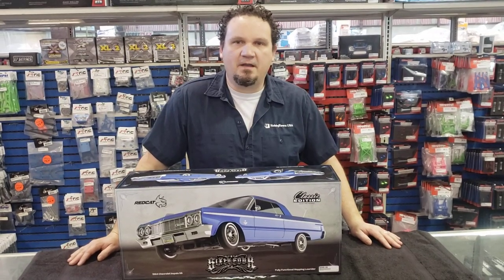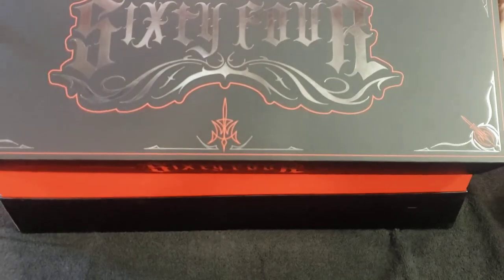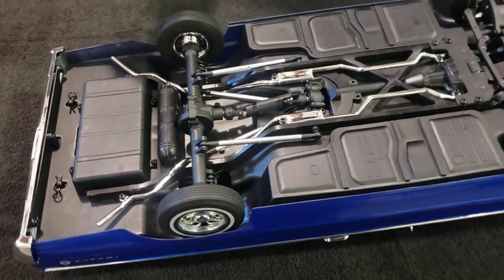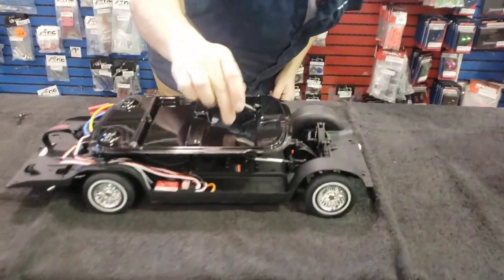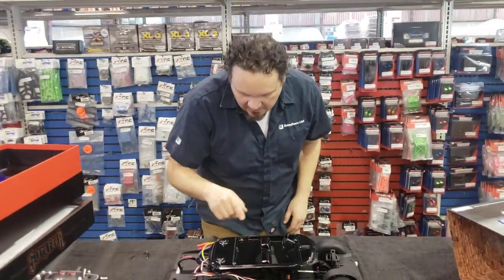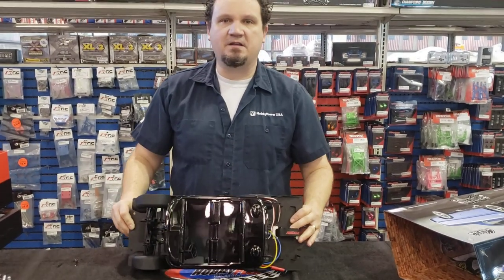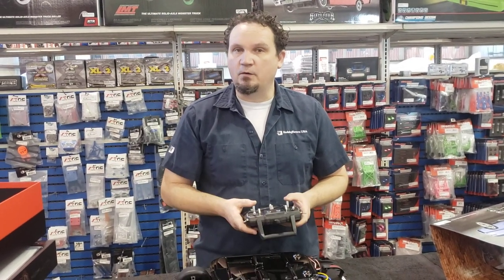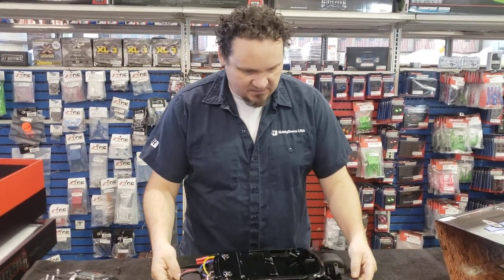Redcat Sixty Four Impala Hopping Lowrider Unboxing - HobbyTown HobbyPlex - Omaha, Nebraska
Alex gives the once over to the Redcat Sixty Four Impala Hopping Lowrider, now in stock at the HobbyTown HobbyPlex in Omaha, Nebraska.

Available for $599.99